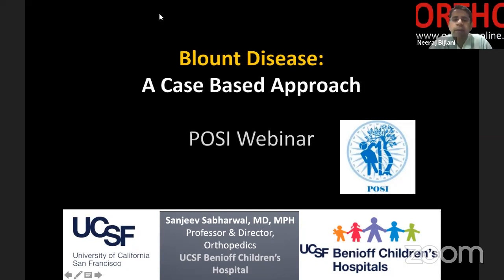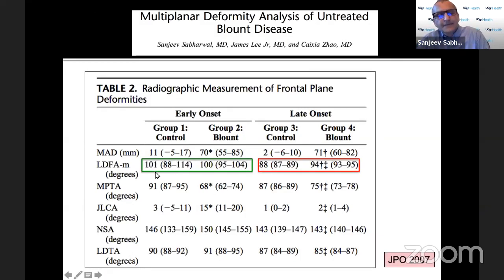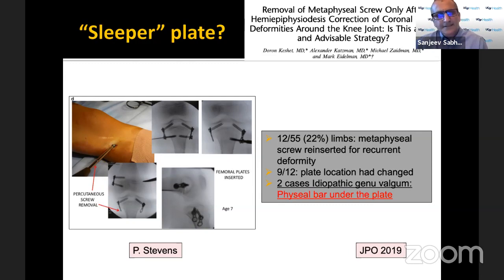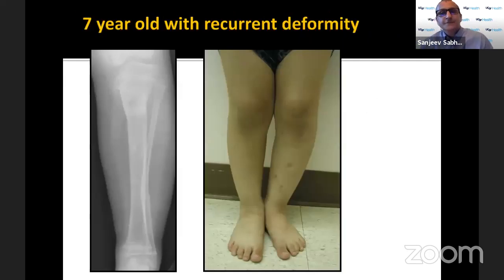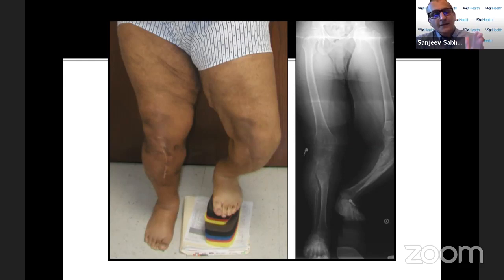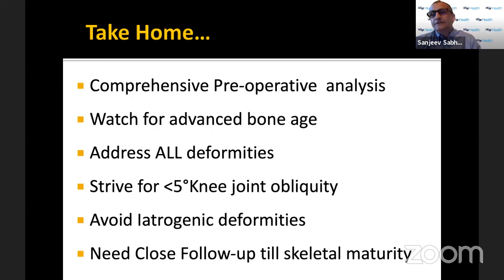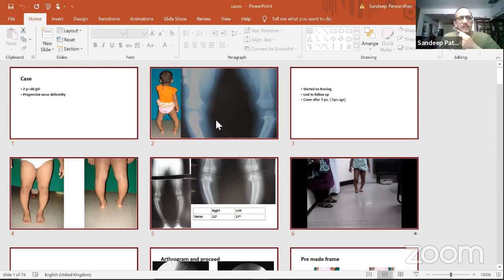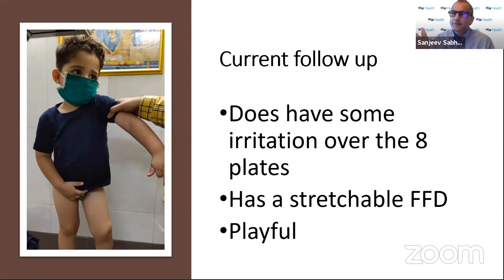POSI Webinar - Blounts Disease - Sanjeev Sabharwal